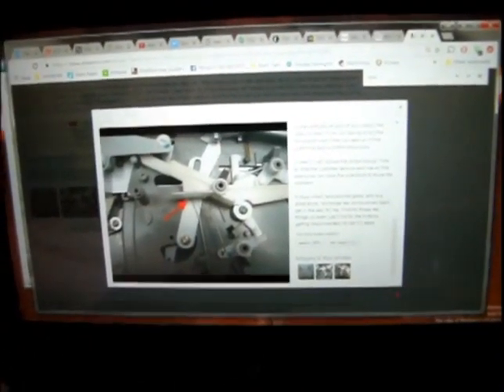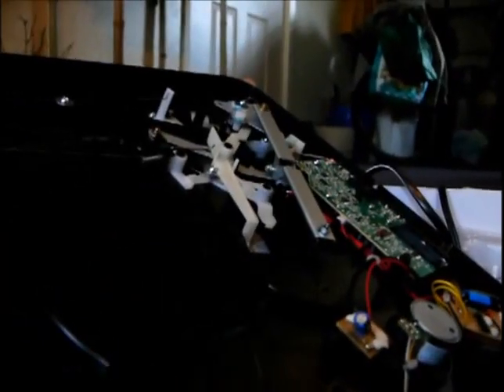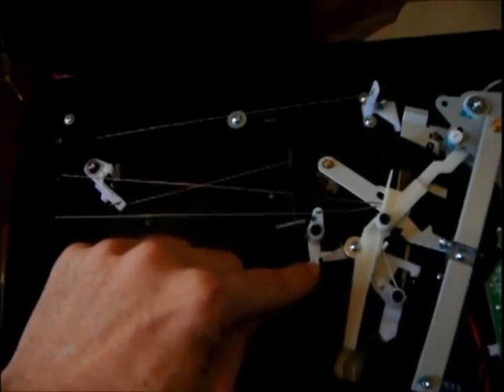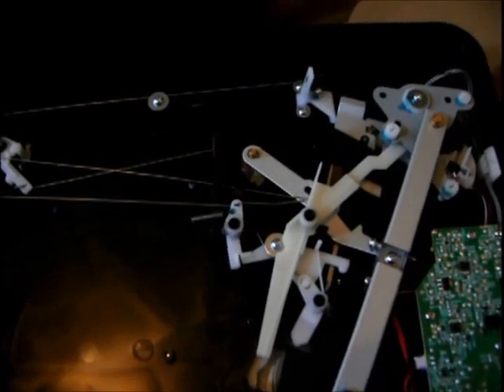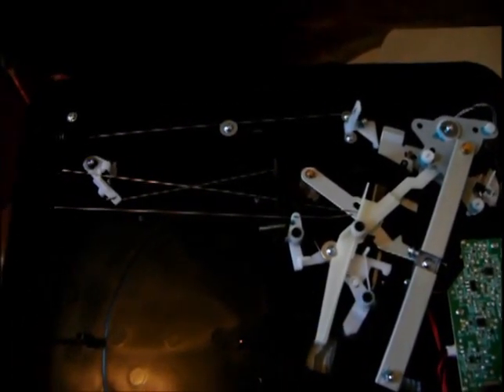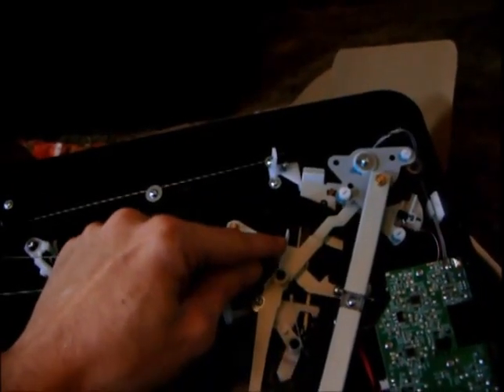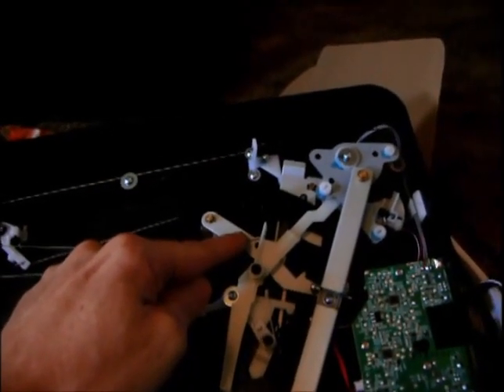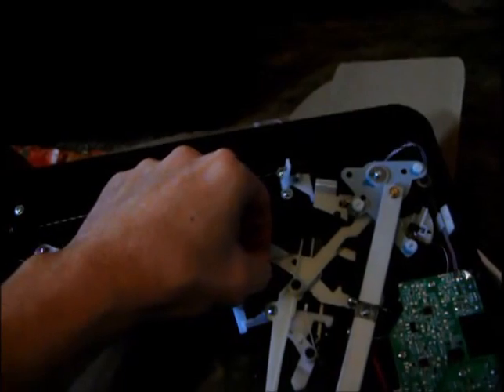AT-LP60 Button Repair Pointers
I could not find any videos showing how to repair the buttons on the Audio Technica LP50/60 models so I uploaded this one.

Here are links to everything we use in our productions.

CAMERA EQUIPMENT
Samsung Note 9 – eBay
Note 9 Case w/ flip stand $9
Magnet Charger Cables & Connectors $18
Wireless Portable Phone Charger w/ Car kit 15w $32

DJI Osmo Pocket - eBay
Osmo Pocket accessories details coming soon. (I have a lot to add here.)
Rode Wireless Mic kit $239
Shotgun Mic -
Samsung Memory 128gb EVO select MicroSD $20

XiaoMi Mi Sphere 360
WYZE Pan Cam
WYZE Security Cam V2

TOOLS

Mobile Work Station
$105 w/ Side Windows : The poles are a middle thickness in comparison. These are not 2inch wide like the industrial poles. I would not recommend this unit for a permanent installation but rather temporary use.
$18 Weight Sand Bags

Pex Crimper $60 : This is the $200 model that has a rotating head for hard to reach places. This is sold out within a few days every time they list new inventory so IF you find it available you better order it.

Dremel Wheels (66) for $22
Tech Screw driver Set $14

CEILING ITEMS
5.25 BOSS Speaker
$24/pair (best deal, better product w/ LED)

ROOF ITEMS
Rubber Roofing $75 /gal. – This brand is thicker than then the first gallon I bought and used on camera.

Clear Coat Protectant $38 – This product worked great! It dried to a smooth finish in under 30 minutes and is very durable.
I can feel the protective barrier fend off my tools as I slide them around over it.

TECH HARDWARE
Cell Signal Booster $200 – I mounted my antennae about 18 feet up while at a location that sits close to the average elevation of the land between the signal tower and it works as expected. I maintain a near constant connection with triple the results of what I have without it. It is worth the investment. I can watch videos with minimum buffering in a rural setting.

MOFI4500 sim router $315

Spot Light $22

Solar Spot Light w/ extended cable panel $40

Mini Split Pioneer Heat Pump 9k BTU 110V $890
Erickson Extender Rack $112
RV Square Bumper Mount $15

ToGuard Trail Cam 14mp $44
Rechargeable Lithium Ion AA Batteries
Electric Water Tank Heater Unit $120ish

LED LIGHTING
Spot Light $22
(4) 12v LED BA15 Bulbs $16